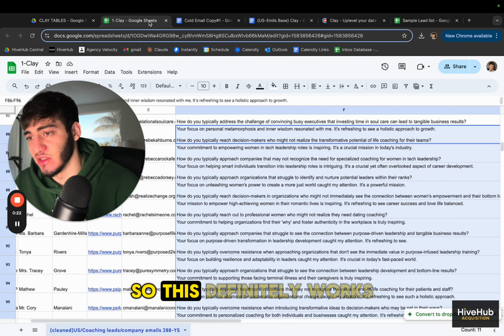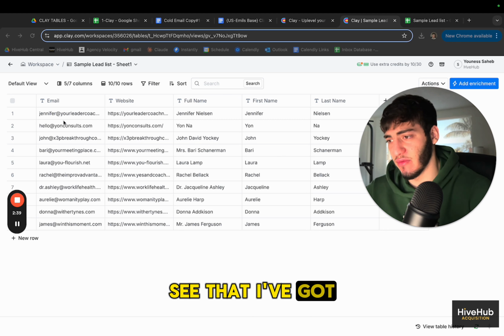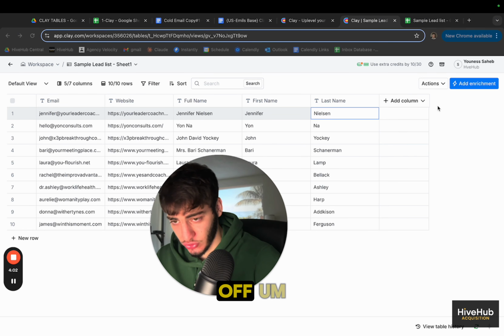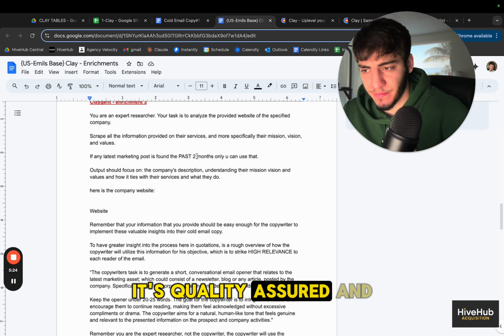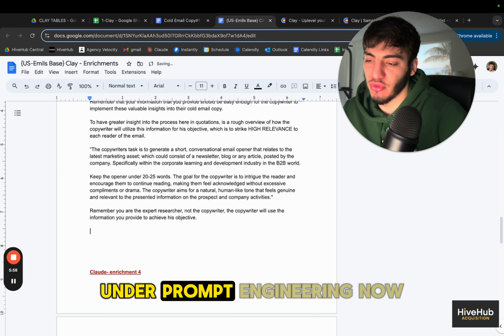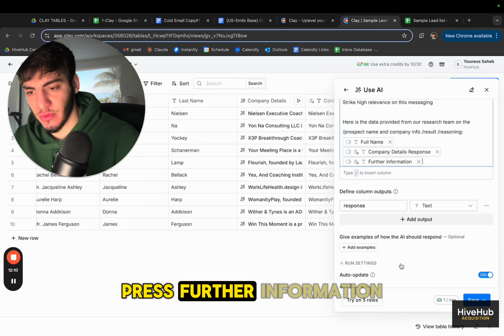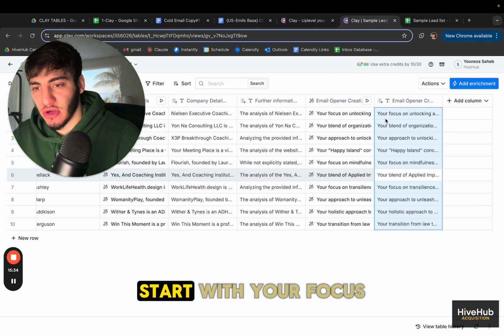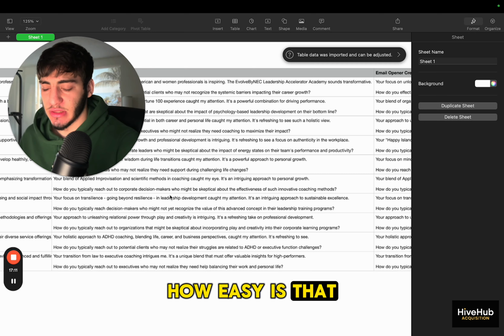Clay.com for Personalized Outreach (STEP BY STEP GUIDE)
Let me know if you want me to cover a specific feature. Will be going over more clay secrets soon.